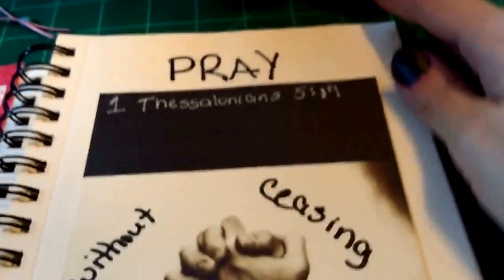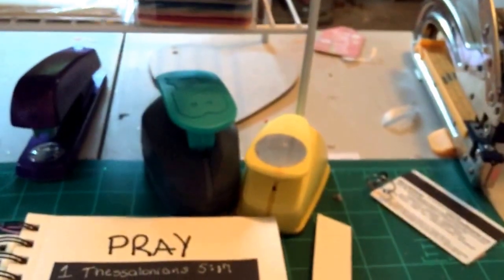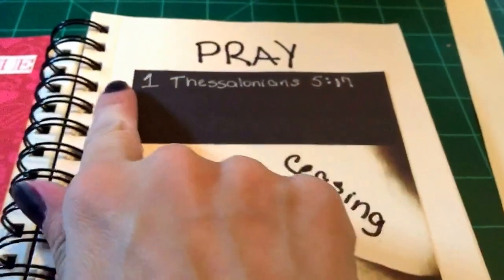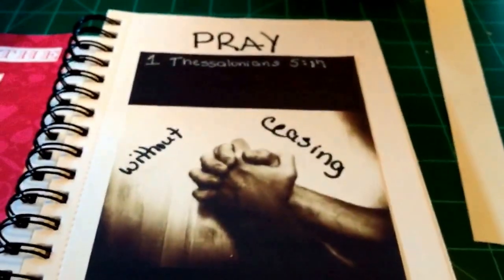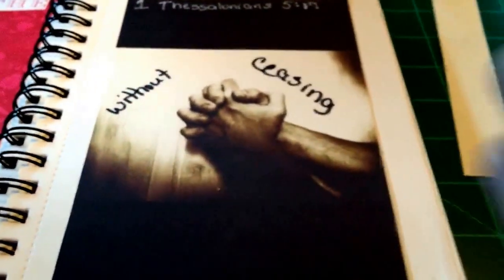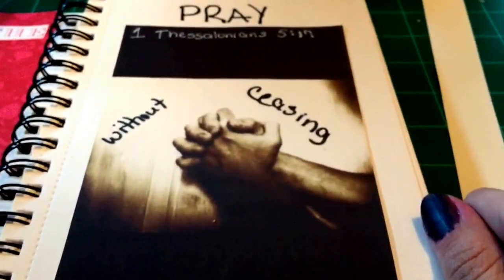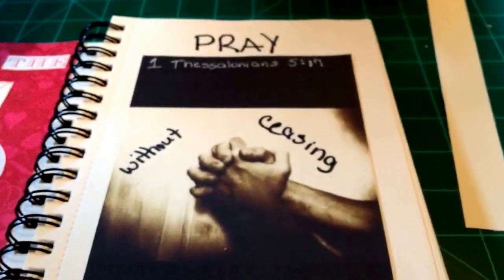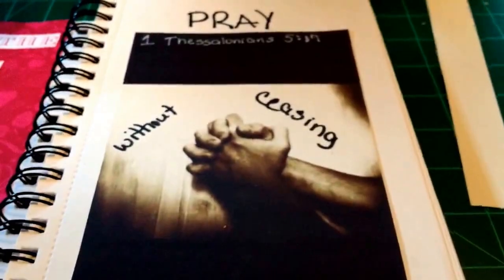Scripture Art Journal: week #3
1 Thessalonians 5:17